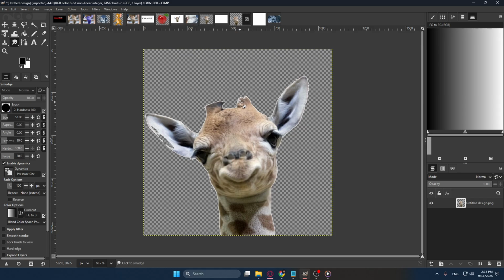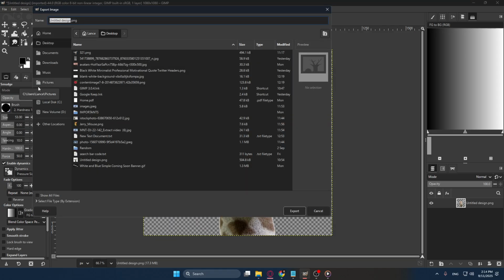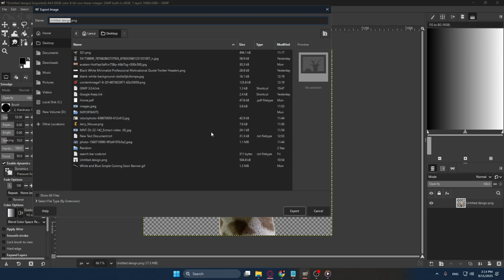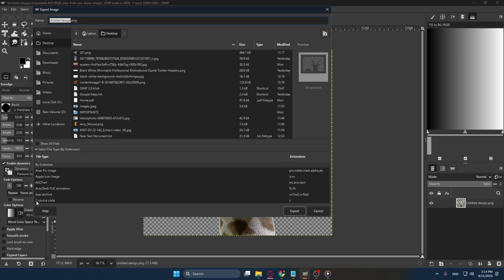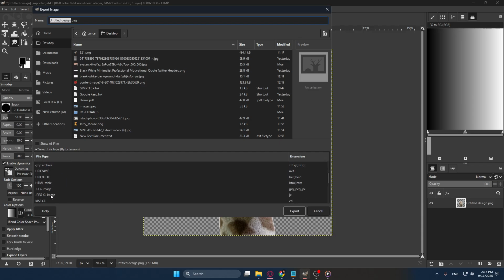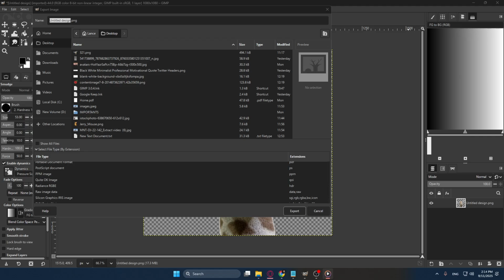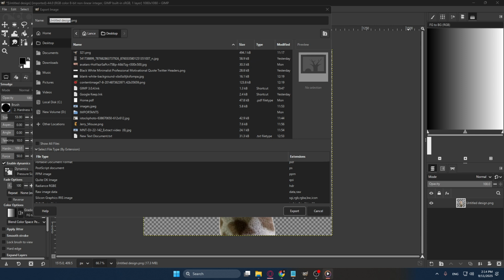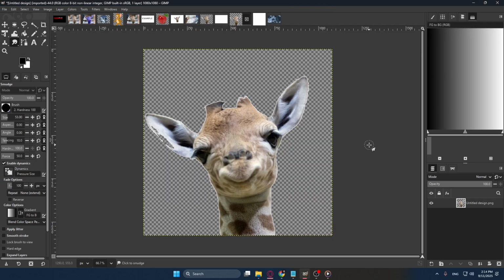How To Save Or Export An Image As JPEG PNG GIF In GIMP [2026 Guide]